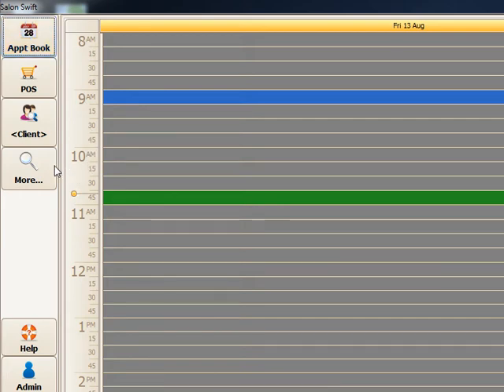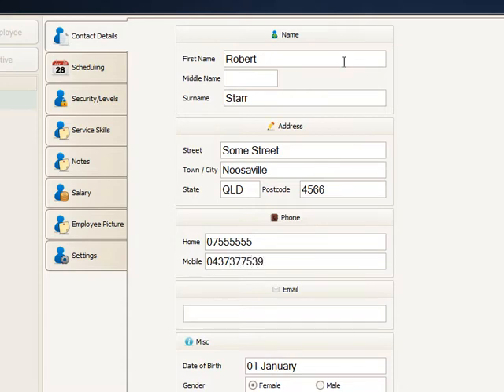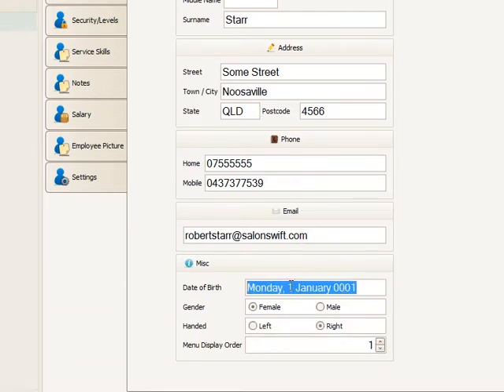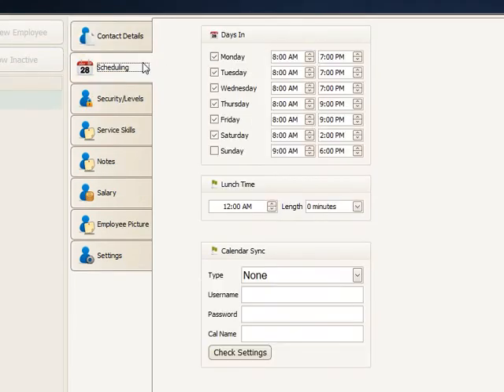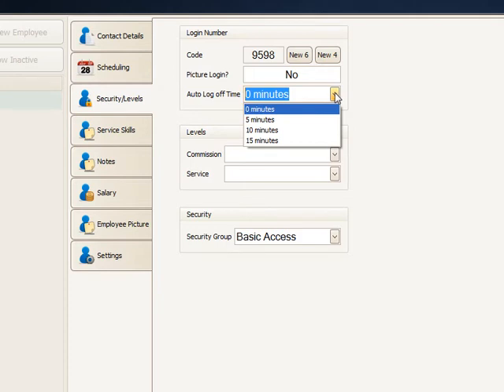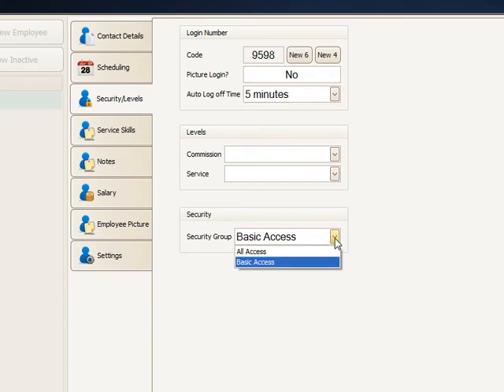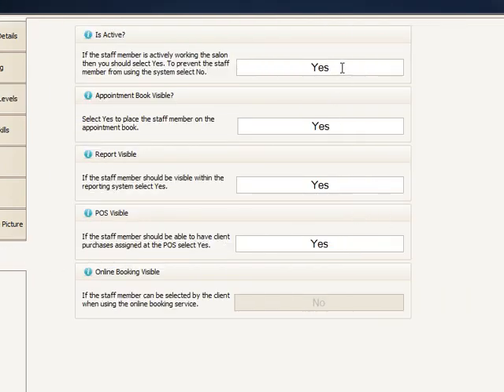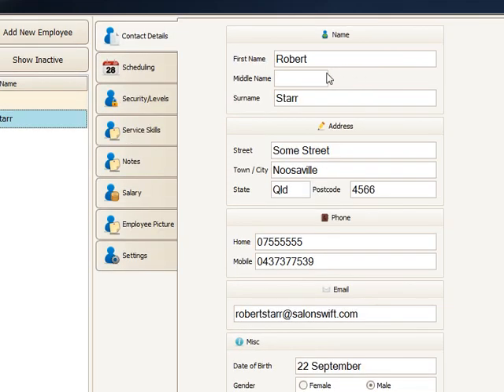Salon Swift - Adding and Editing Employees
How to add an employee in Salon Swift, the easy to use software for the professional service industries.

Examples indistries currently using Salon Swift include Hairdressing, Beauty, Tanning, Yoga, Alternative Therapies and many others.